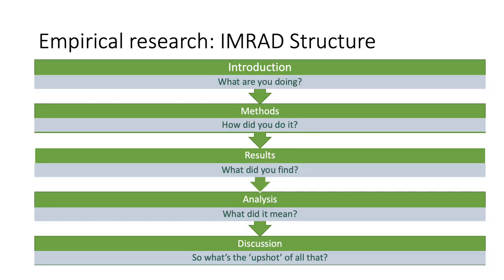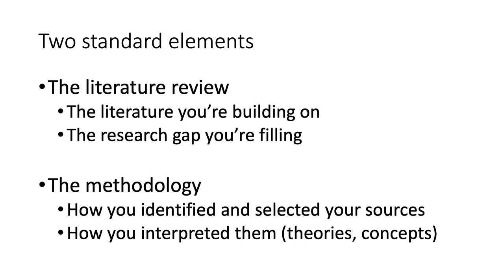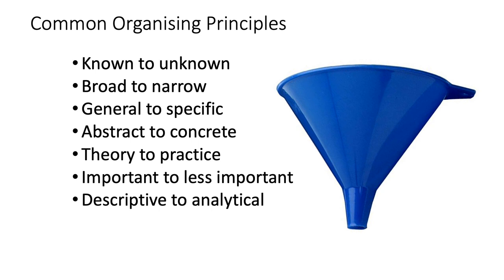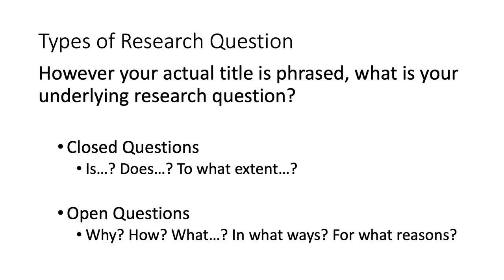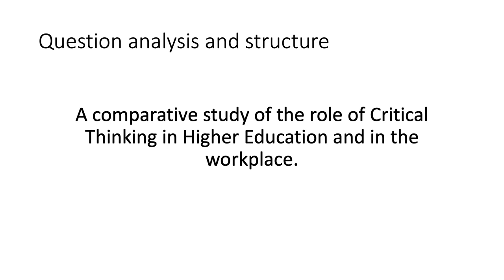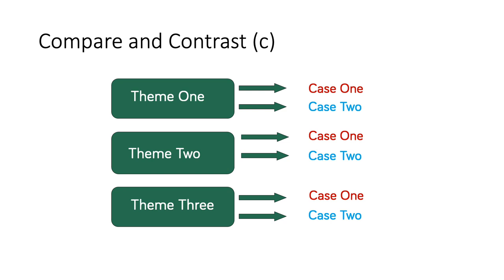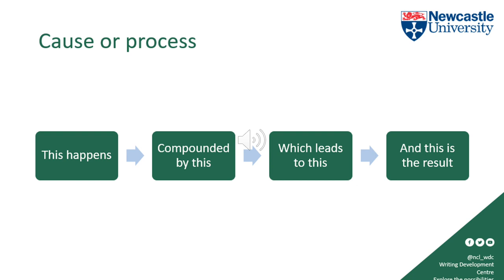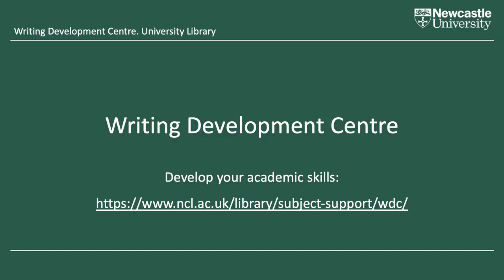Structural principles for dissertations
If you're writing a dissertation or thesis in Arts and Humanities and many Social Sciences subjects, the options for structuring your writing are much more open and flexible than in the empirical disciplines like the Sciences. This can be a challenge - where do you start? The WDC has some advice if you're in the early stages of planning your dissertation, for getting a sense of what kind of shape your dissertation or thesis might ultimately take.